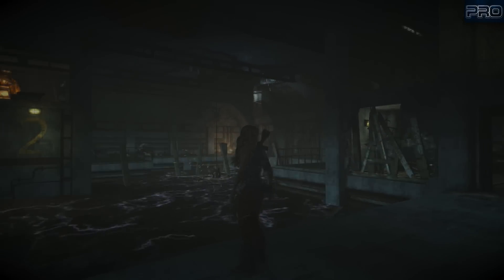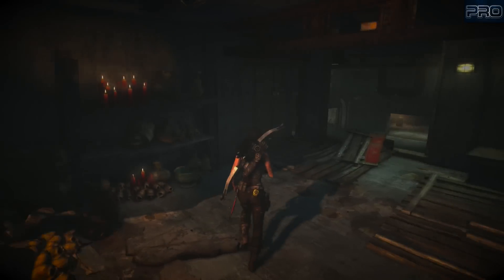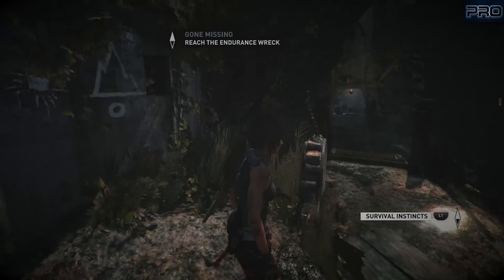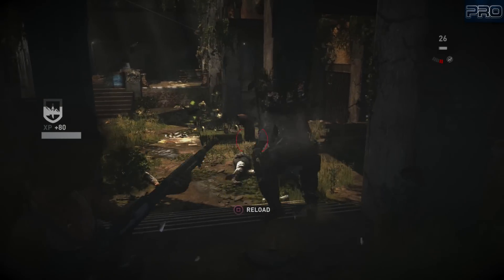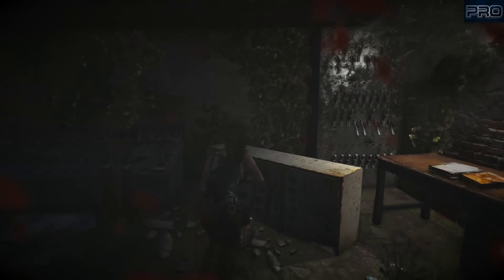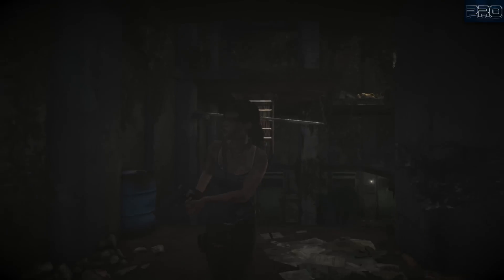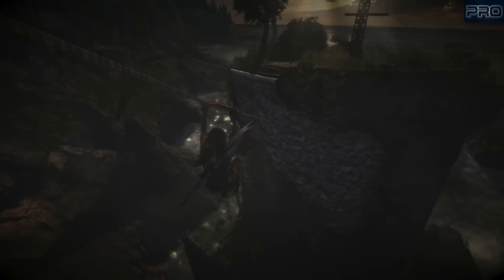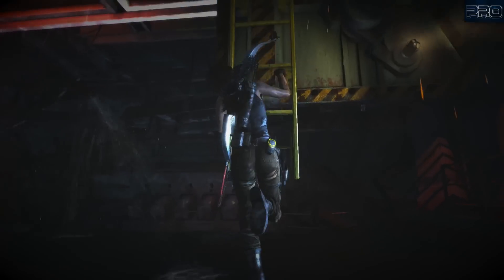Tomb Raider: Definitive Edition Gameplay Walkthrough Part 11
Watch my last video HERE:
me on twitter. Leave me a tweet and
and put the hashtag
Skype- PROANISH
My Bedtime Routine
My Bedtime Routine
Night Routine 2014
Night Routine 2014
Get Ready With Me! Bedtime Routine